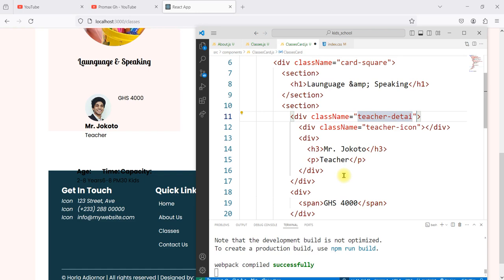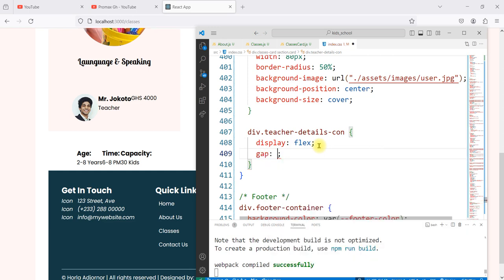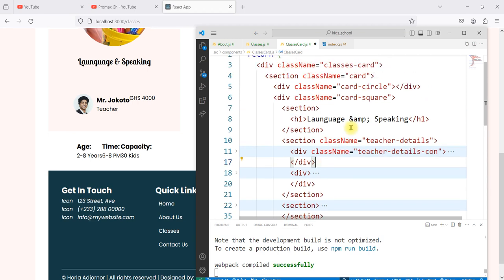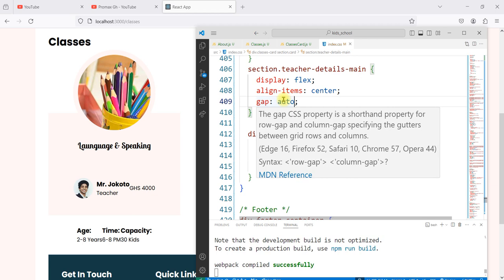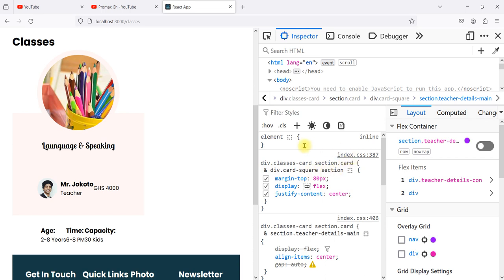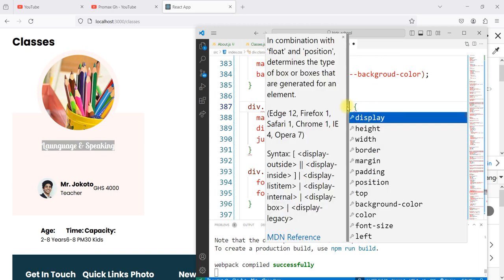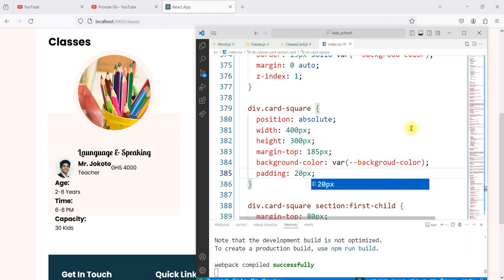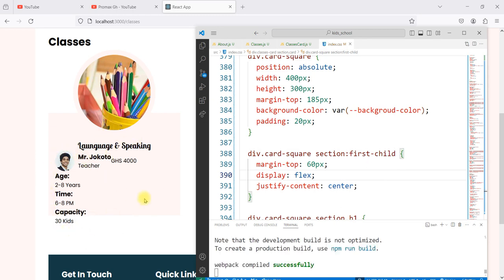React JS Design A Practical Page Part24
Web Development - Practical Page using React JS, CSS3